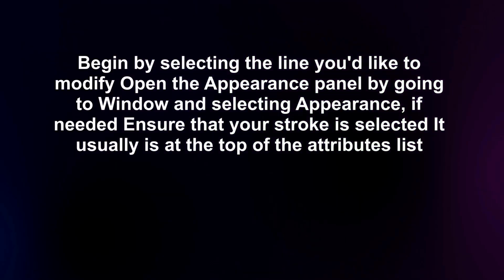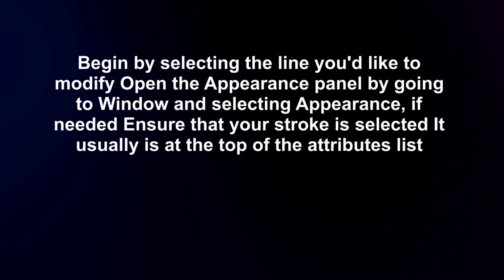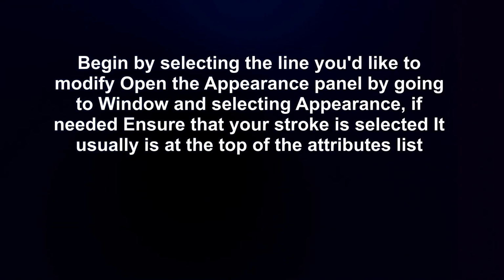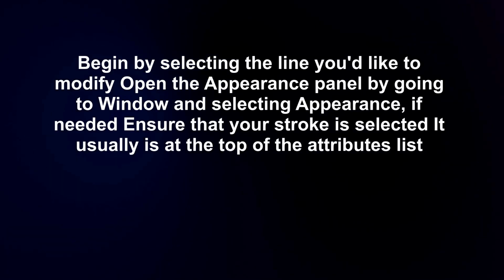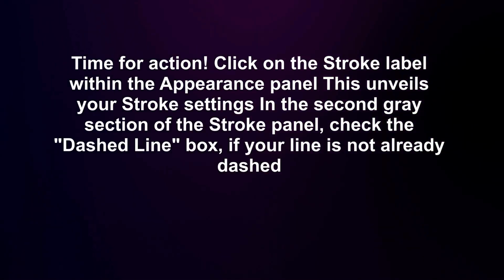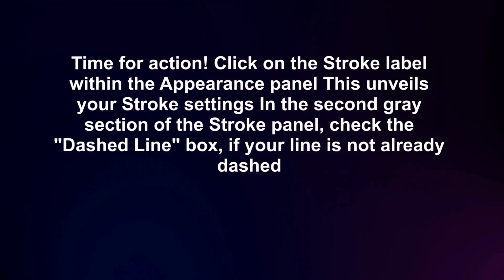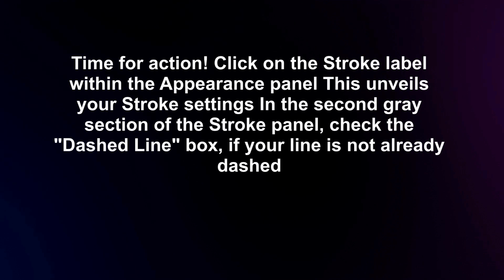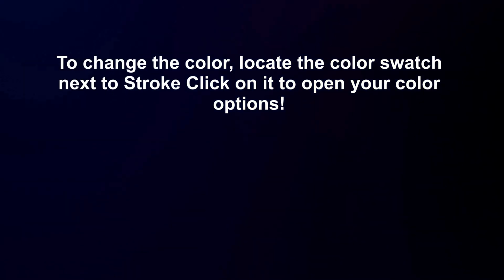How to Change Dash Line Color In Adobe Illustrator - GUIDE!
How to Change Dash Line Color In Adobe Illustrator shows users how to customize the color of dashed lines in Adobe Illustrator, covering stroke settings, color swatches, and applying gradients to create visually distinct and stylized strokes.

00:00 Intro
00:07 Select the Line
00:14 Open Appearance Panel
00:21  Stroke Settings
00:27 Change the Color
00:36 Color Options
00:45 Apply a Gradient